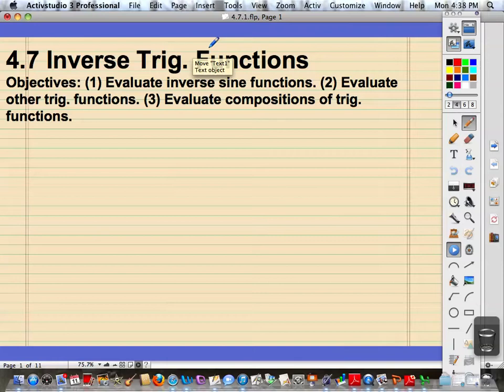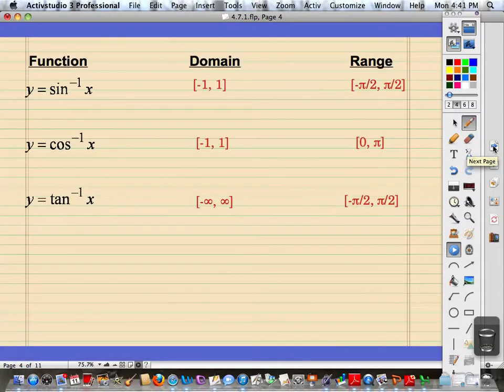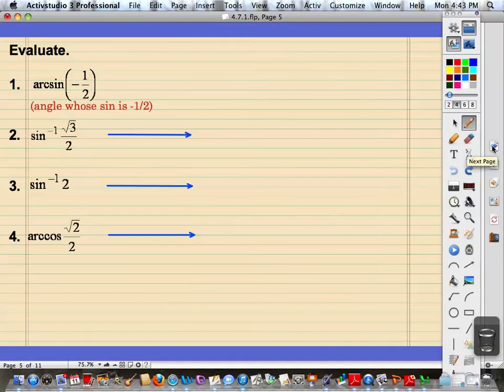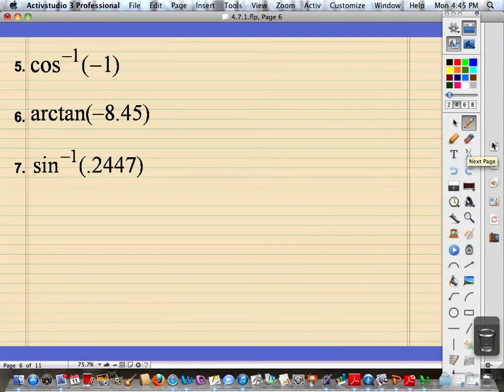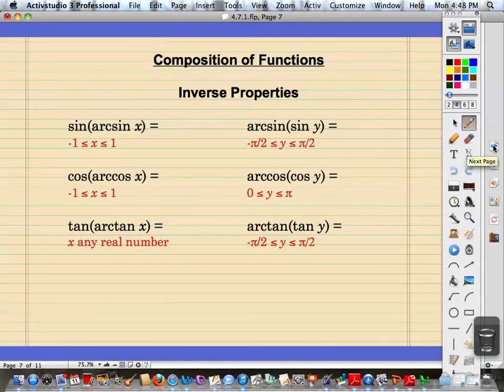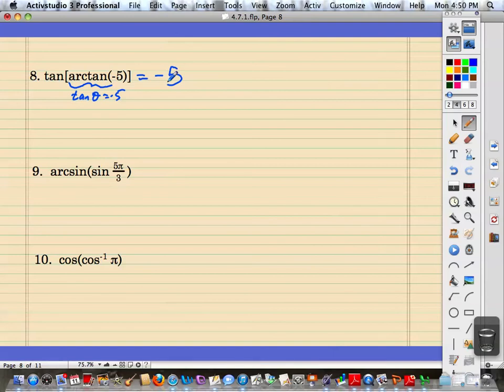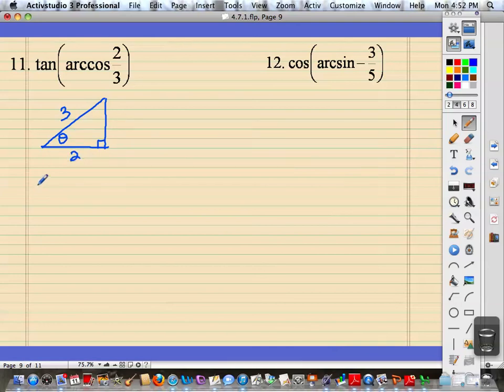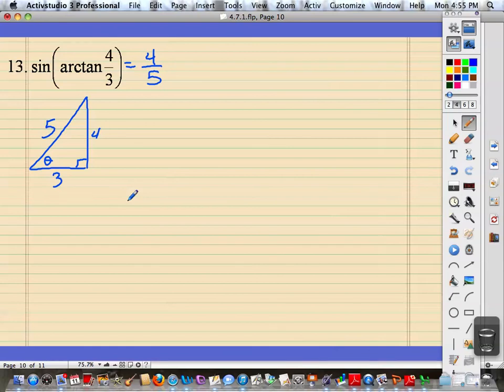Precalc 4.7 day 1.mov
Looking at Inverse Trig Functions: Domain & Range and compositions